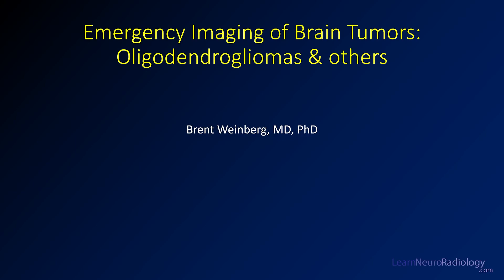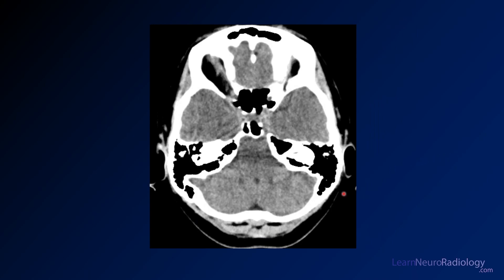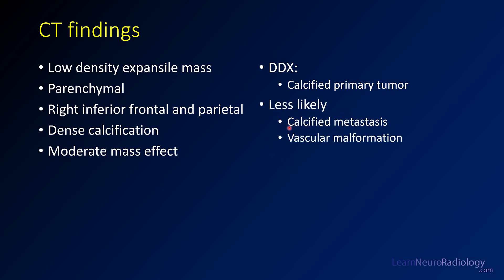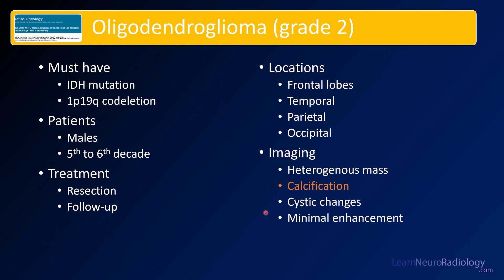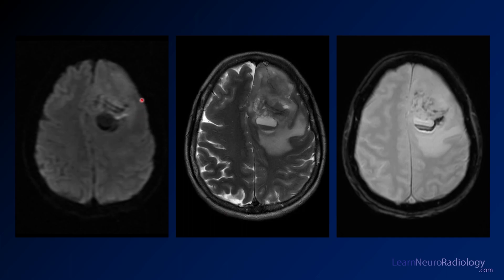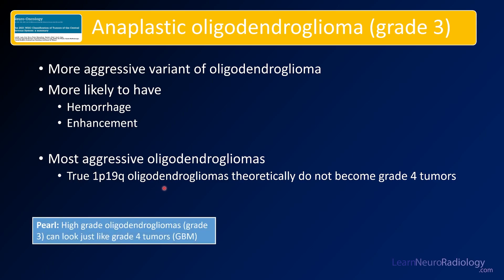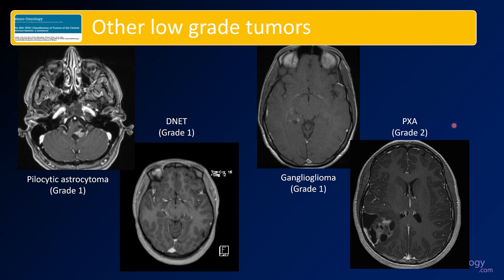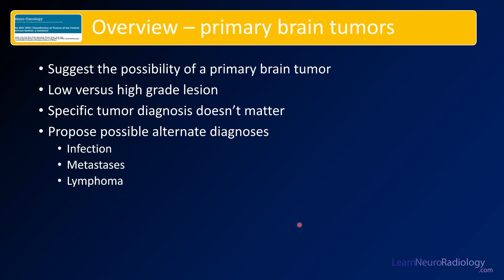Emergency Imaging of Brain Tumors: Oligodendrogliomas & Others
This video is the fourth video in an overview about the emergent approach to brain tumor imaging. This video talks about different presentations of oligodendrogliomas, ranging from grade 2 to grade 3, showing representative emergency presentations and CT examples with emphasis on how to report the CT and next steps. The video also shows some of the more common lower grade circumscribed gliomas like DNET, ganglioglioma, PXA, and pilocytic astrocytoma.

0:00 Introduction

0:26 Types of oligodendrogliomas.
Oligodendrogliomas range from grade 2 to grade 3 and are characterized by IDH mutation and 1p19q codeletion. Theoretically, they do not transform into grade 4 tumors.

0:58 Case 1. Grade 2 Oligodendroglioma.

We start with a scout image from a CT. If you look closely, you can see calcification which is confirmed on the axial CT images. There is a a pretty ill-defined hypodense mass in the right posterior frontal and inferior parietal lobe. There is extremely dense calcification centrally. Your initial differential should include calcified tumors (such as oligodendroglioma, calcifying metastasis, or vascular malformation). The MRI confirms what was seen on CT, an expansile mass with central calcification. There is very little if any enhancement.

Grade 2 oligodendrogliomas tend to be middle age patients and are characterized by IDH mutation a. Common locations are the frontal and temporal lobe. Calcification and cystic changes are pretty common, but grade 2 tumors rarely enhance.

4:30 Case 2. Grade 3 Oligodendroglioma.
In this case, we go straight to MRI. There is a really heterogeneous mass in the left frontal lobe with cyst, hematocrit/fluid levels, and probably some calcification and blood products. Compared to the grade 2 tumor, there is definitely more mass effect. There is lots of heterogeneous enhancement. In your differential, you would think about an high grade tumor, including a glioblastoma.

Grade 3 oligodendrogliomas, or anaplastic oligodendrogliomas, look a lot like high grade tumors, and you will almost never make the diagnosis on imaging as you should suggest high grade tumors like glioblastoma as well. Like GBMs, they have, cysts, enhancement, and hemorrhage.

6:52 Other low grade tumors
There are a number of other low grade gliomas that are well circumscribed and are usually low grade (grade 1 or 2). This includes pilocytic astrocytomas, dysembroplastic neuroepithelial tumors (DNET), gangliogliomas, and pleomorphic xanthoastroctyomas (PXA).

Tumors with an enhancing nodule have a short differential, including pilocytic astrocytoma, PXA, and ganglioglioma.

If you see a small lesion with a cystic appearance, if there is no enhancement, favor DNET and if there is some enhancement favor ganglioglioma.

8:52 Summary
In this video, we’ve seen a couple of oligodendrogliomas and how they can appear on imaging, and covered some of the more common lower grade tumors.

Be sure to tune in for upcoming videos which will cover other common tumors, and some red flags to be alert to in the ER setting.